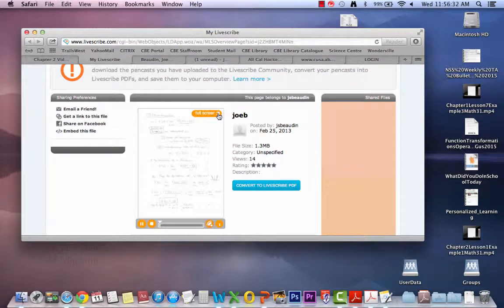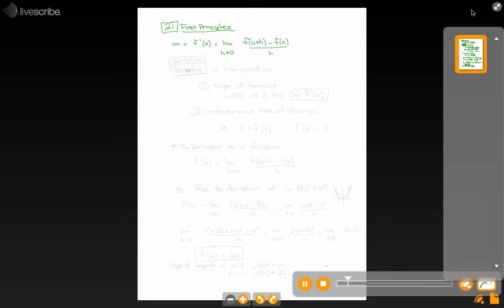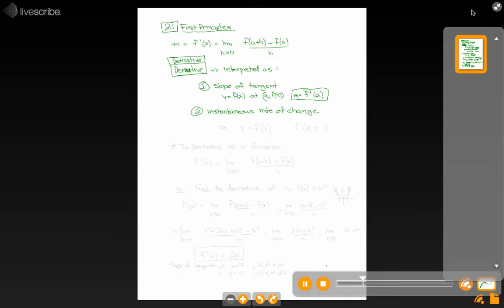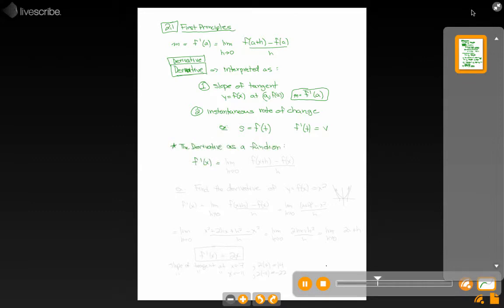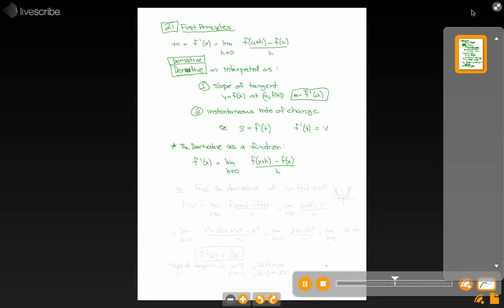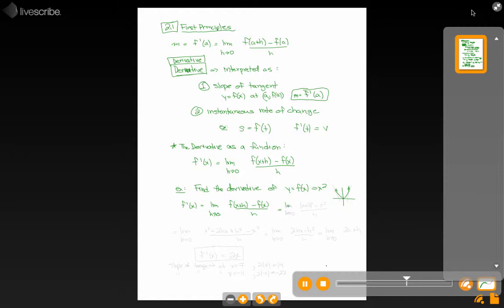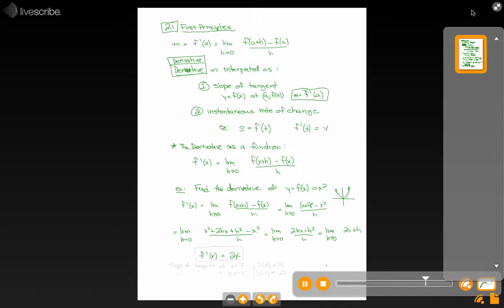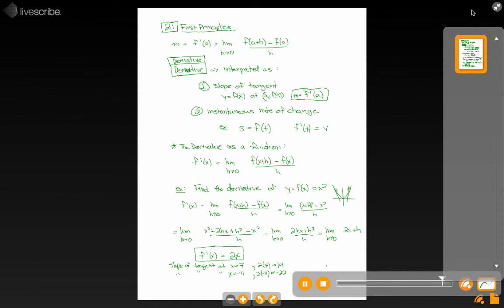Chapter 2 Lesson 1 Example 2 Math 31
Derivative by First Principles (limits)